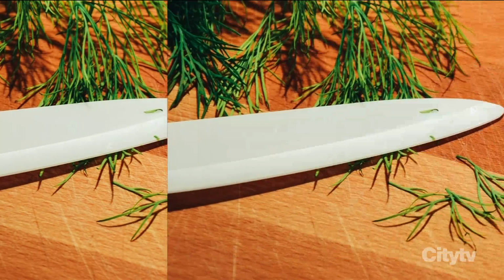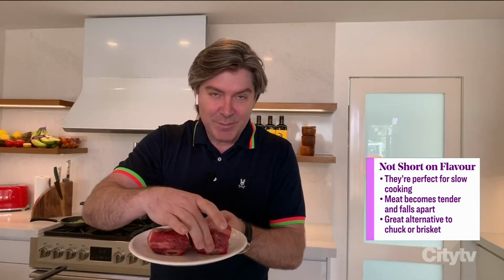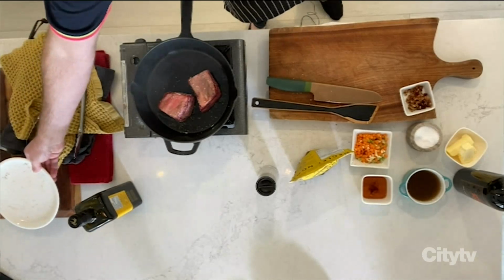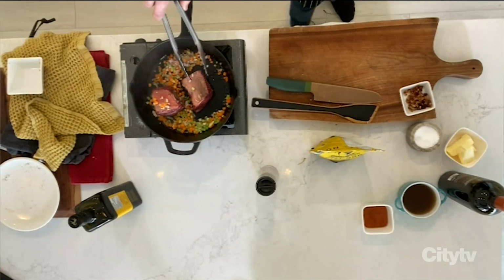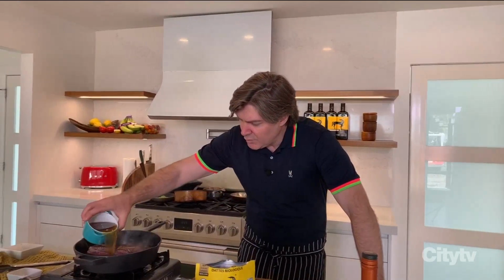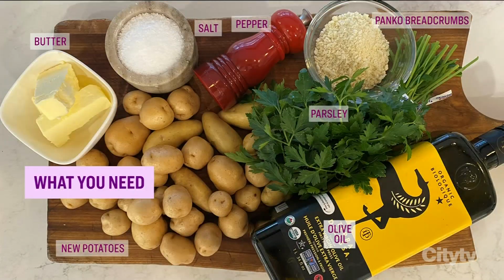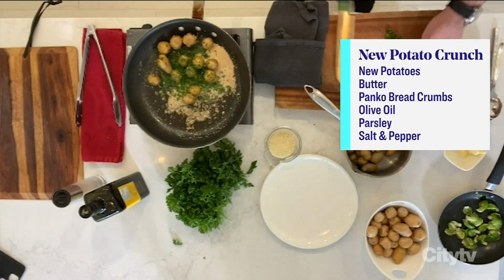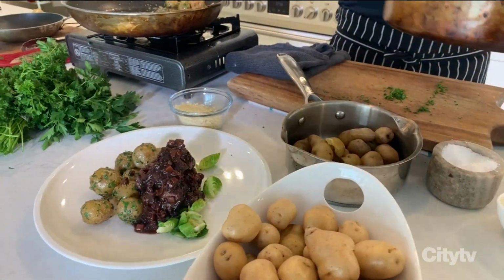A red wine braised beef short rib and new potato crunch recipe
Deliciousness takes on a whole new meaning with this recipe! Chef Randy shows you how to make red wine braised beef short ribs, with a potato crunch accoutrement. for the full recipe.